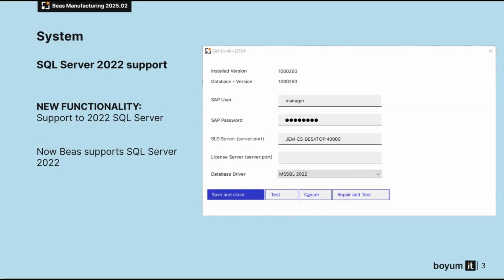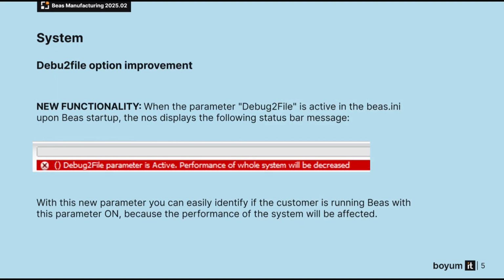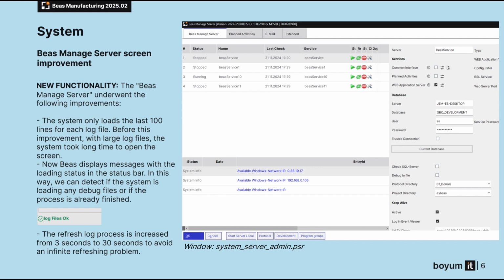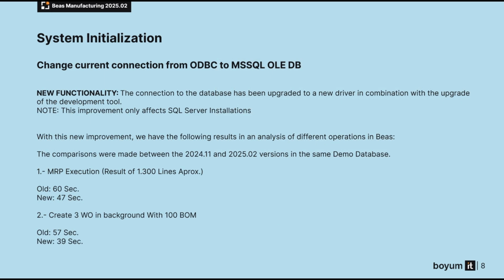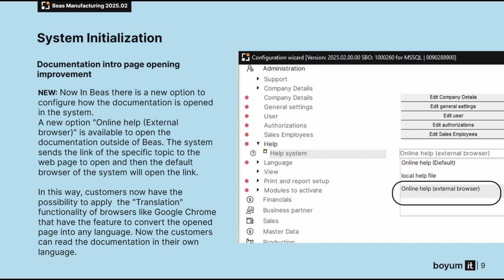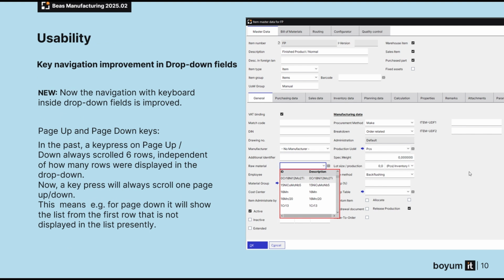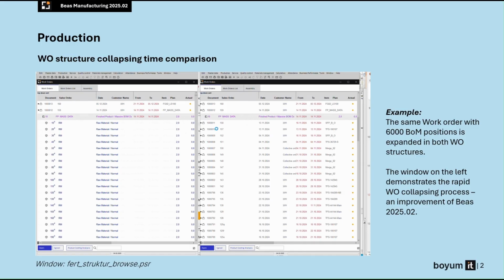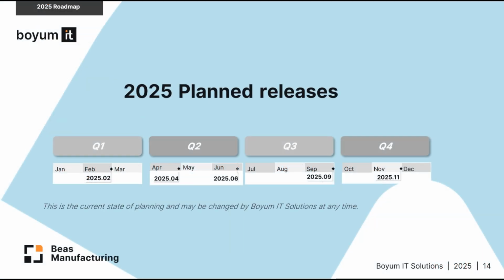What's new in Beas Manufacturing 2025.02?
In this video we are introducing all the feature improvements, new functions and bug fixes of the 2025.02 version of Beas Manufacturing.